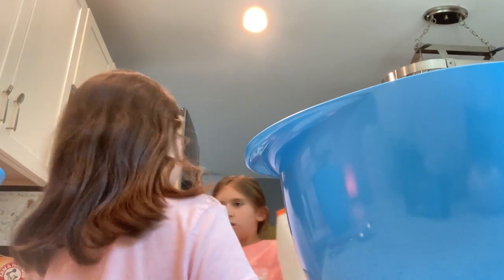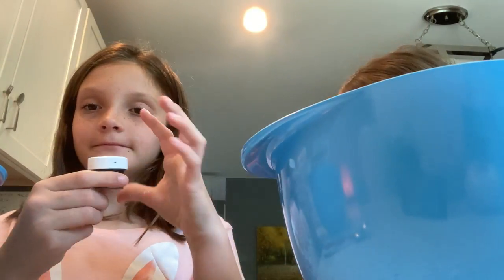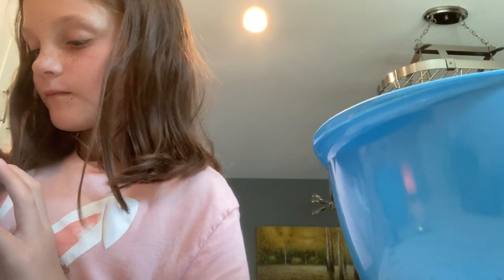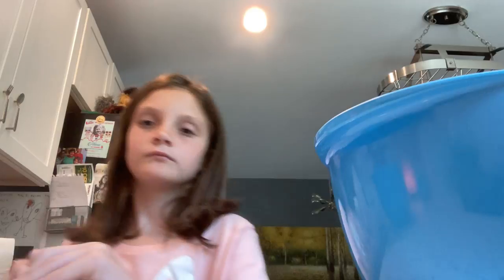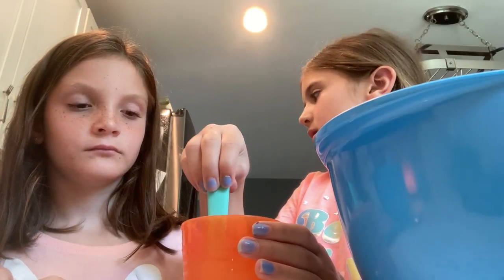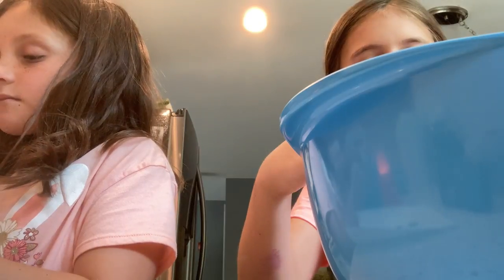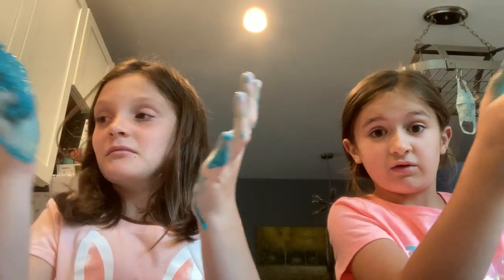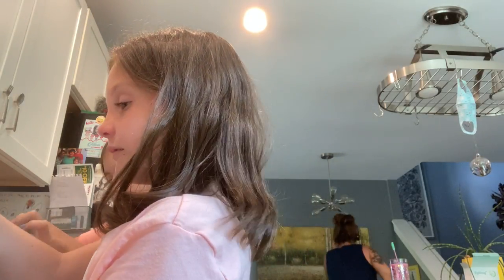Making slime part 1